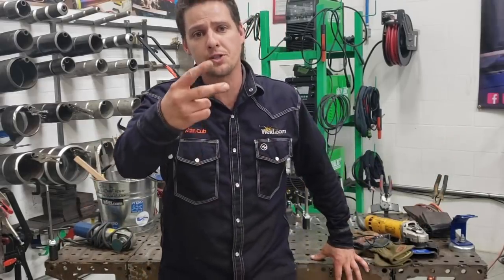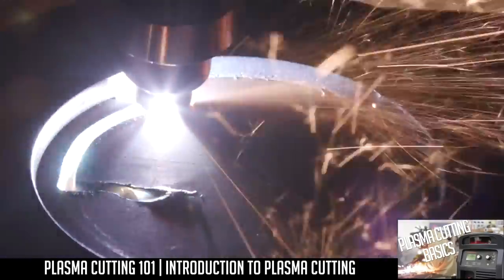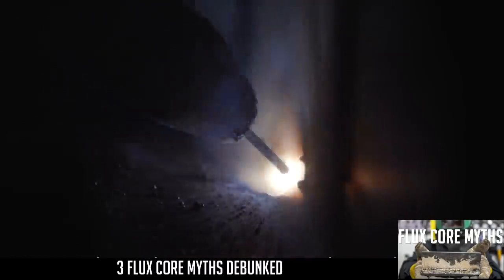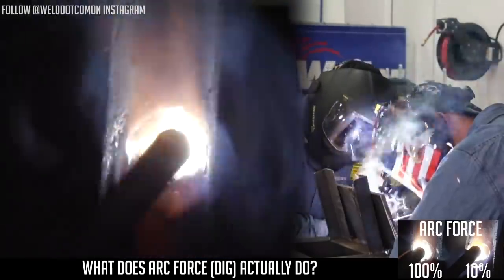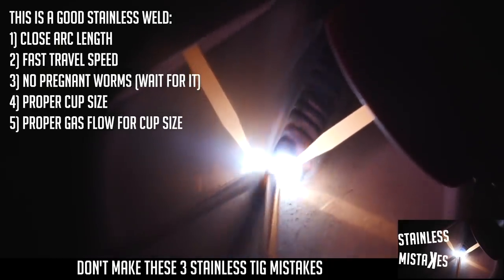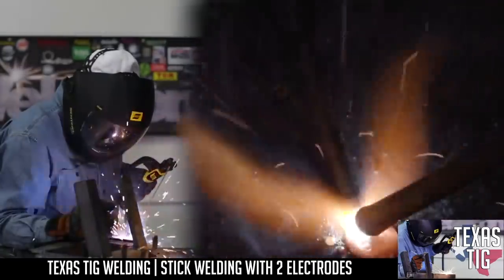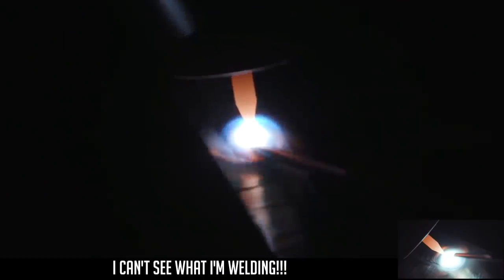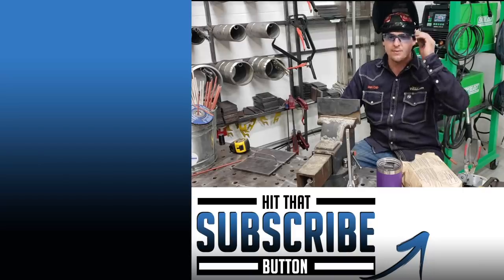The Best Arc Shots From Weld.com | Part 2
Today is part 2 of the best arc shots on Weld.com from the past 9 years!  What are your favorite arc shots?  Join us in the Member Forum and share!